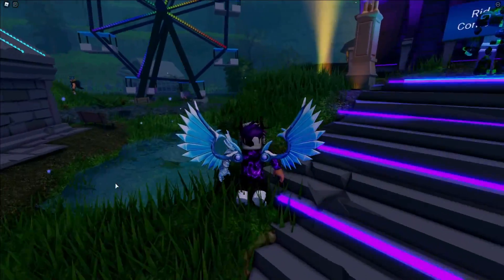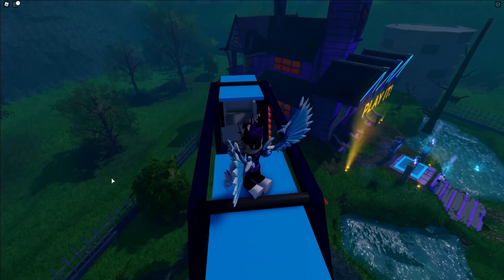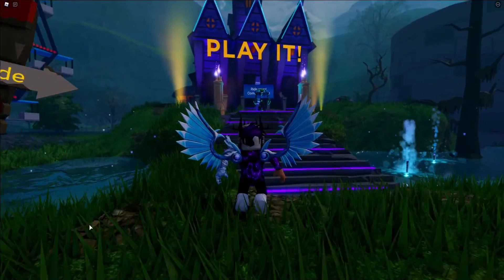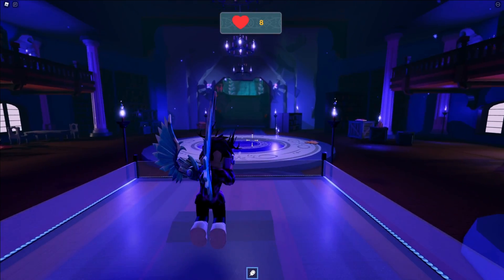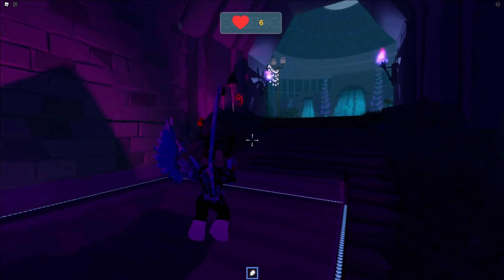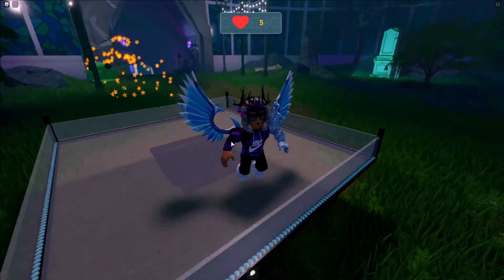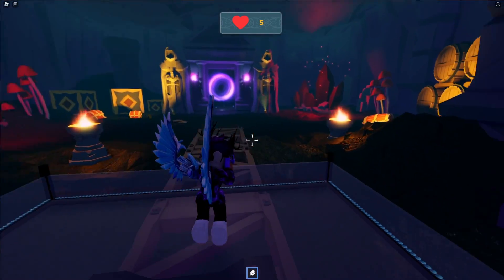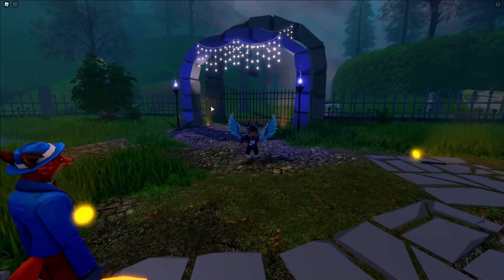How To PLAY The *MANSION OF WONDER* GAME! Roblox Build It Play It Event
In this video I will be showing you how to play the game in mansion of wonder!

🌟Channel Members🌟
Monazza Ali, Barbara Bohanan, Victoria Gapuzan, Nora Nellon, Albin Ridderstedt, MagnoliaTree Plus3, faiz, Nile Express, RoseRayyan Rafel, cairo aroche, Chanel Lewis, xGHOST26x, Marlon Cardenas, Dandy Candy, Mike Brown, Jovial Goh